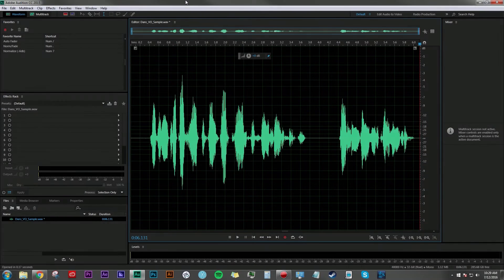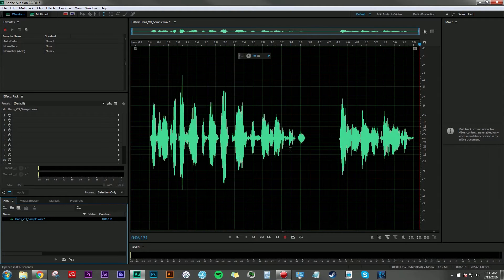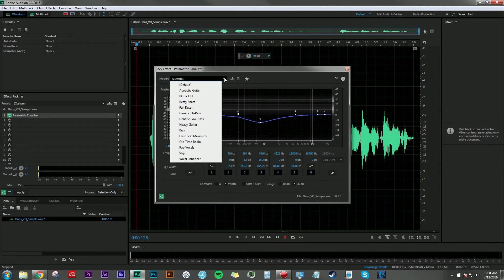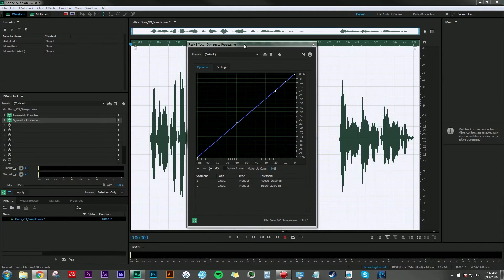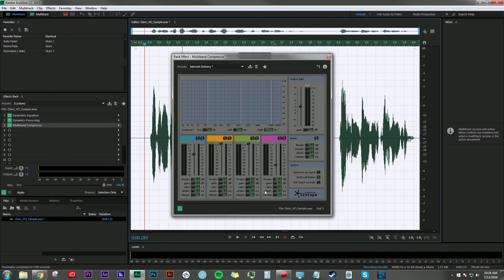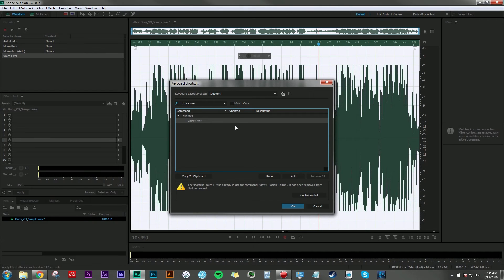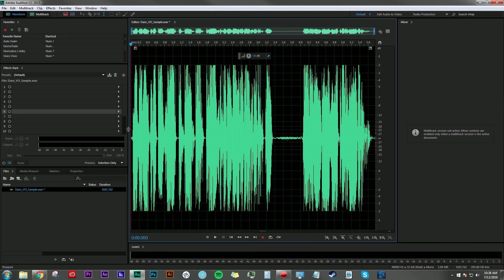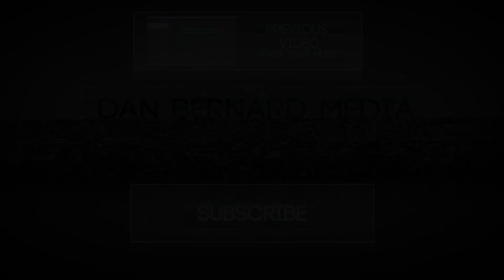How To Create Custom Favorites For Better Voice Over - Quickly Apply Effects With One Shortcut!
Creating custom favorites in Adobe Audition will save you tons of time when editing voice over audio. In this tutorial i'll show you to combine 4 effects into one shortcut key, for lightning fast voice over processing!